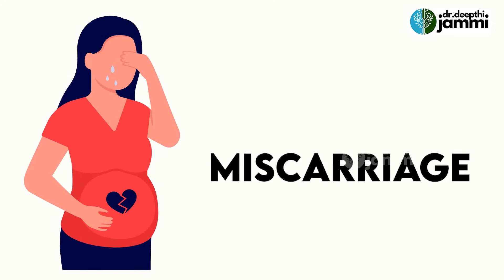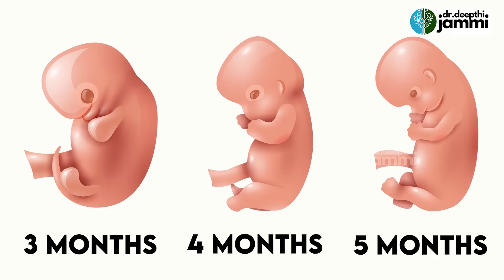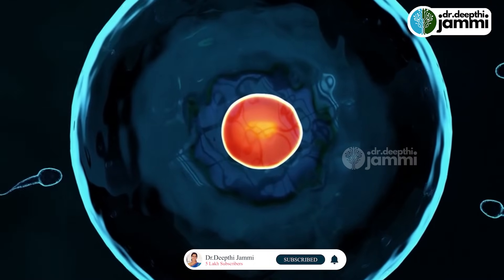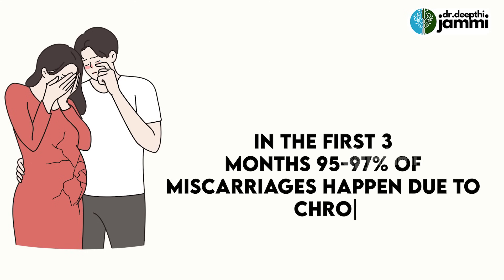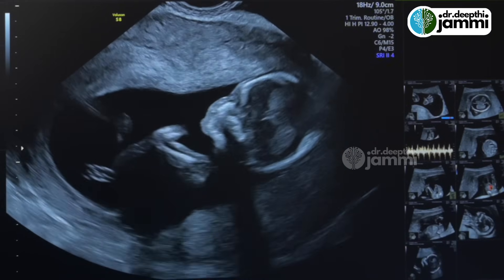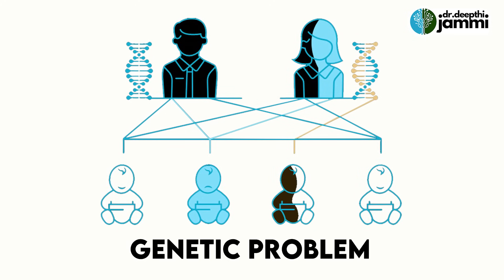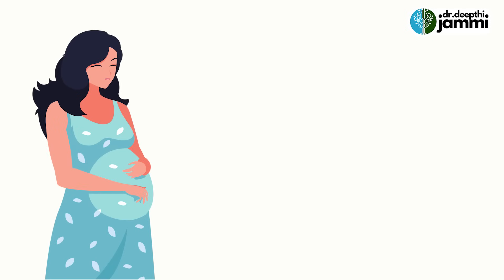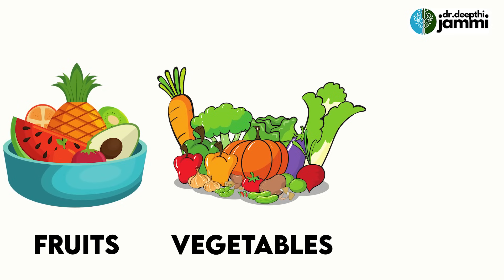Healthy Baby After Miscarriage, கருச்சிதைவுக்கு பின் ஆரோக்கியமான கரு உருவாக கண்டிப்பாக இதை செய்யவும்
Address
16, Vaidhyaraman Street, Parthasarathy Puram, T.Nagar, Chennai, Tamil Nadu 600017

treatment.